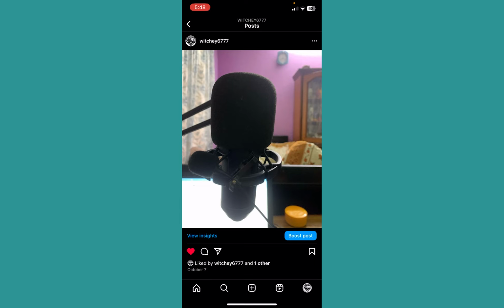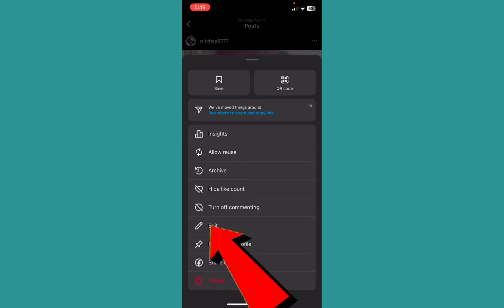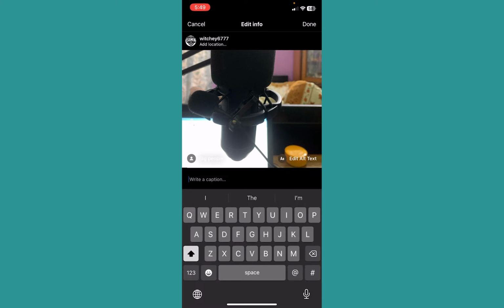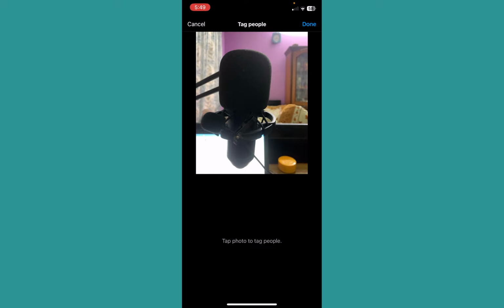How to Invite Collaborator on Instagram After Posting Reels (EASY!)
This video walks you through the step by step process of how to Invite Collaborator on Instagram After Posting Reels on iphone. In this video, I will show you how to invite a collaborator to your Instagram reel after you have already posted it. This is a great way to give credit to someone who helped you create your reel, or to promote your reel to a wider audience.